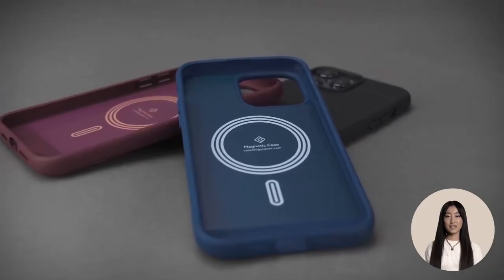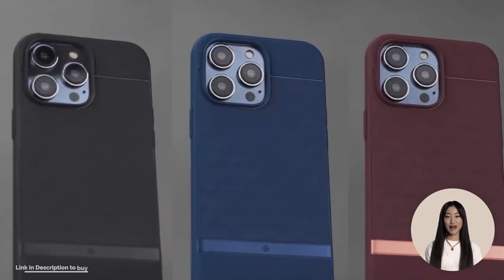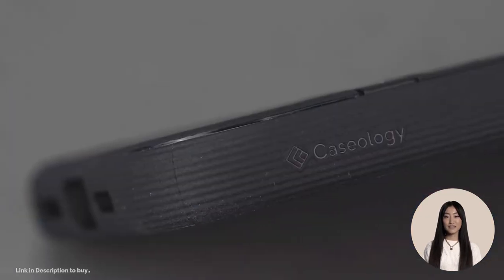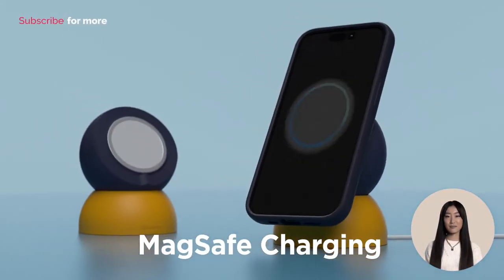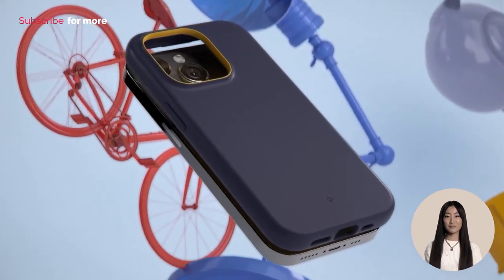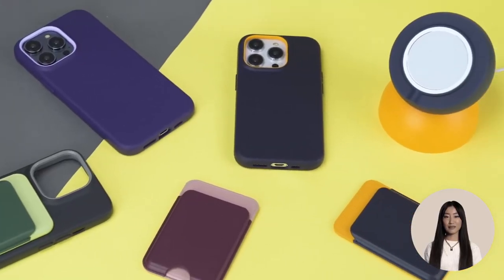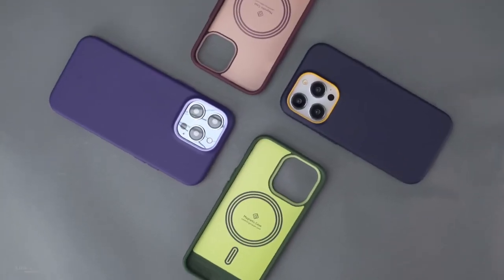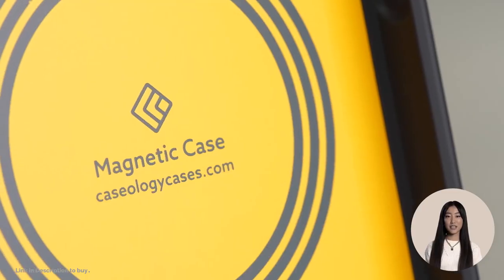New Parallax Mag & Silicone Cases for Apple iPhone 14, Plus & iPhone 14 Pro, Max | by Caseology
Your device will remain stable and aligned thanks to built-in magnets, which are also compatible with MagSafe chargers. The silicone feel case fits comfortably in your pockets without gathering dust or lint. A sporty and fun appearance is produced by the use of vivid, contrasting two-tone colors and the protective raised camera ring design. Military-grade protection that is certified, wireless charging compatibility, and screen protector compatibility. The built-in textured TPU grip on every edge and improved ergonomics are also features of the 3D Hexa Cube Design. Men's and women's fashionable two-tone colors created to go with the iPhone 14 Pro Max. Military-grade protection that is certified, wireless charging compatibility, and screen protector compatibility.

apple iphone 14 case, apple iphone 14 case review, apple iphone 14 cover,
apple iphone 14 pro case, apple iphone 14 pro leather case, apple iphone 14 leather case, apple iphone 14 pro clear case, apple iphone 14 clear case, apple iphone 14 pro max clear case,